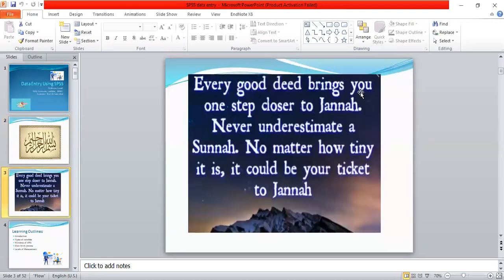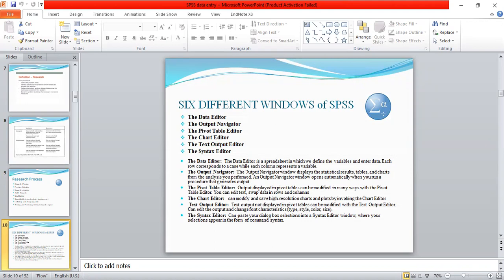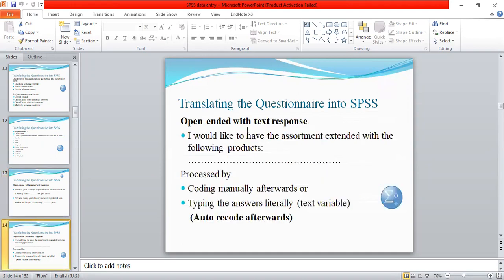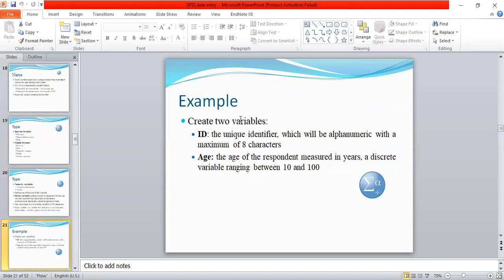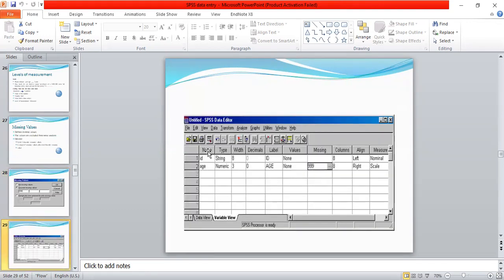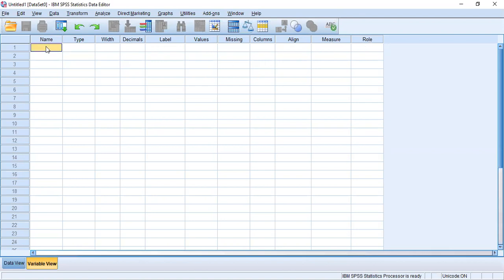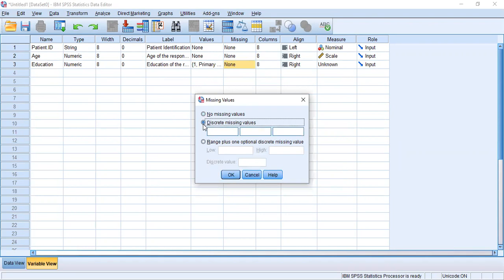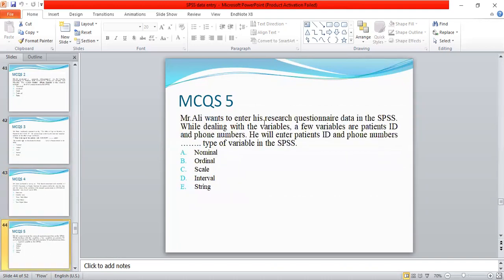Data entry using SPSS